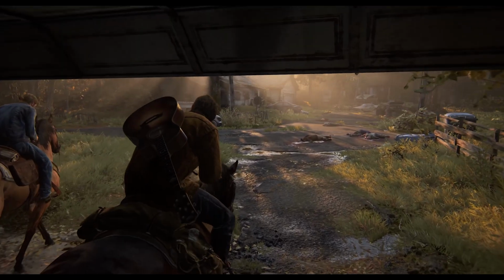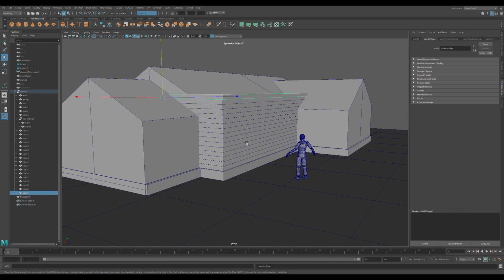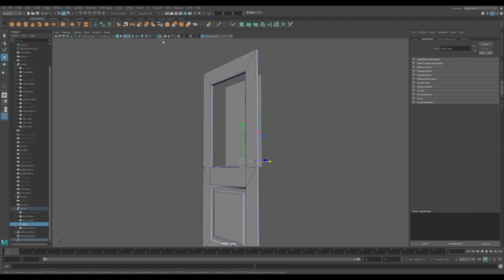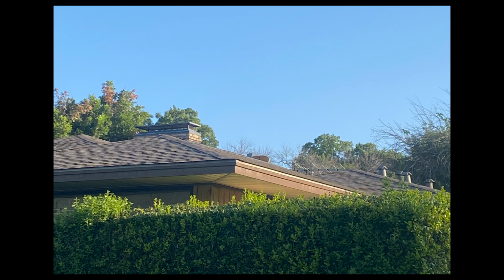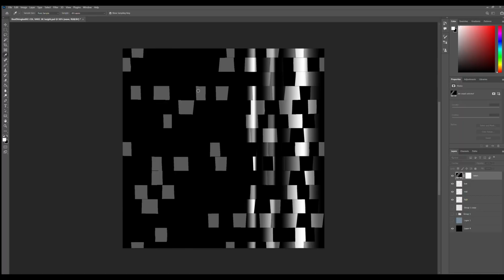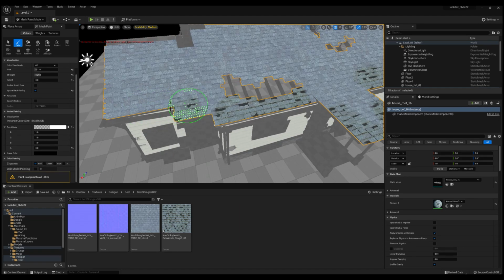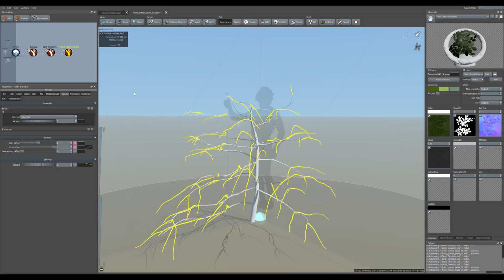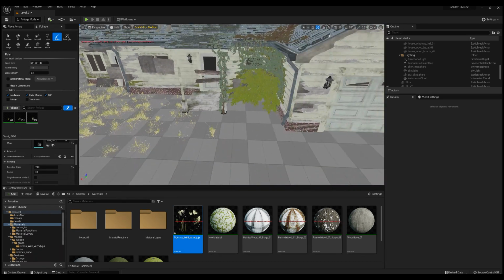How To Make The Last of Us Abandoned House Inside UE5 Tutorial (Unreal Engine 5, Maya, Substance)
Check out the steps I took to recreate an abandoned house from The Last of Us 2 inside of Unreal Engine 5.

I used Maya, Substance Painter, SpeedTree, ZBrush, and Photoshop to create the abandoned house.